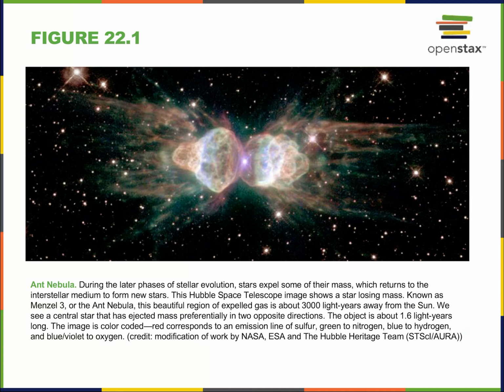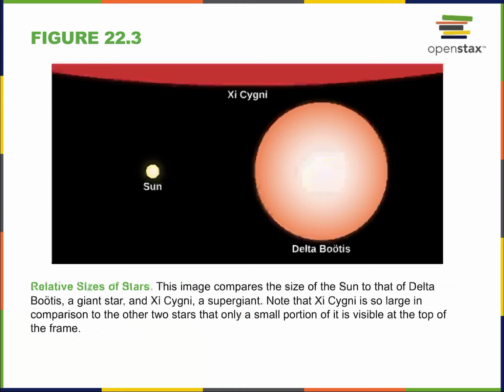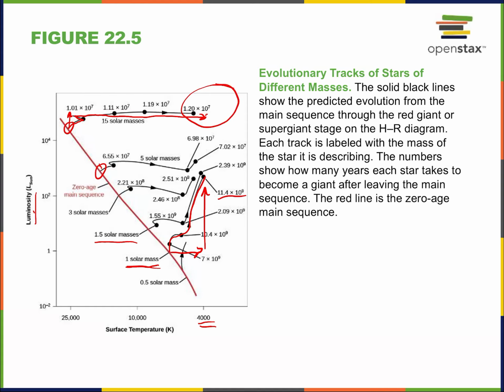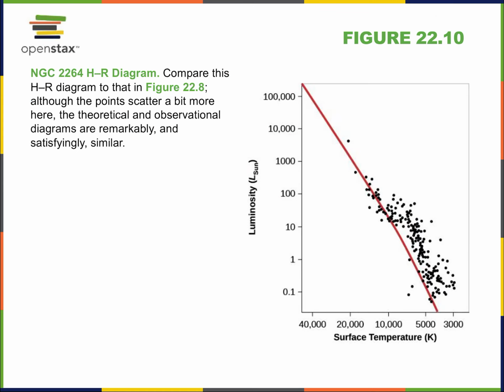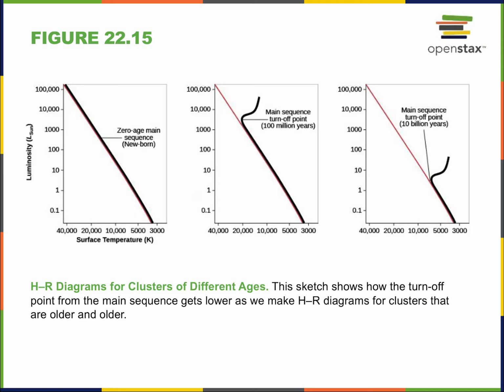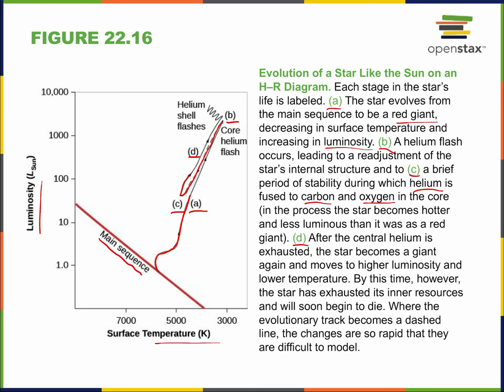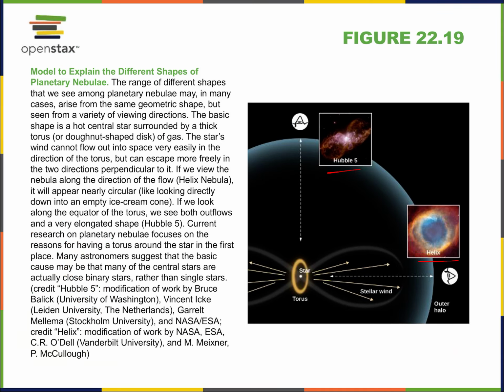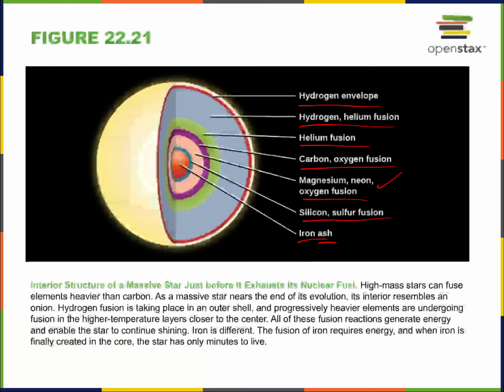Chapter 22 — Stars from Adolescence to Old Age